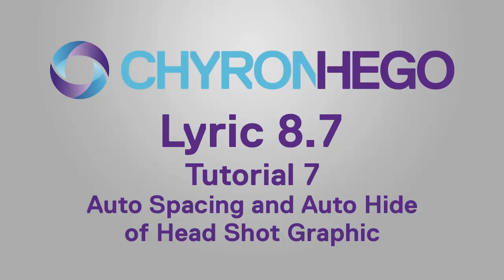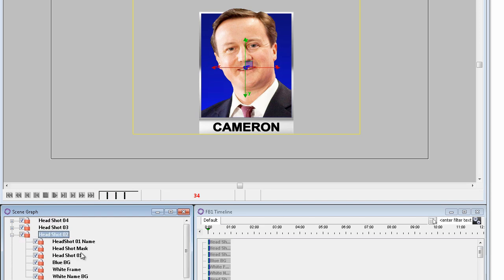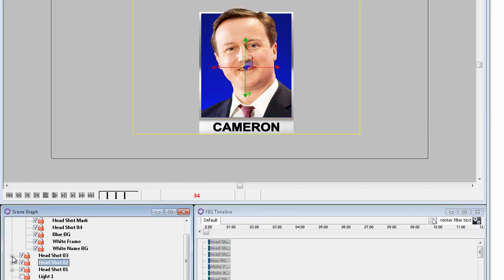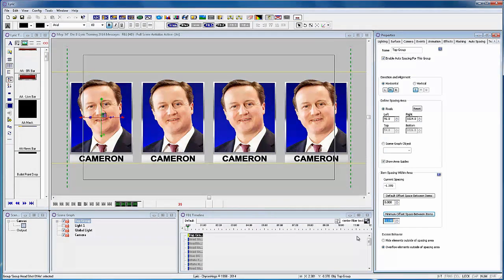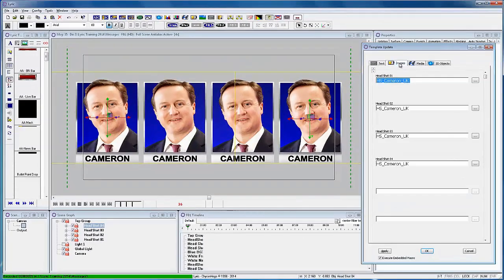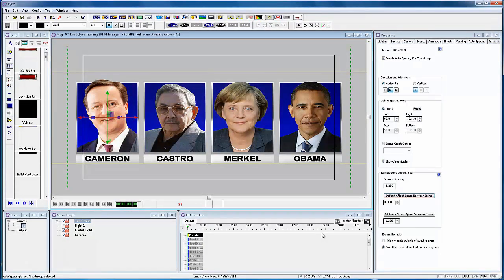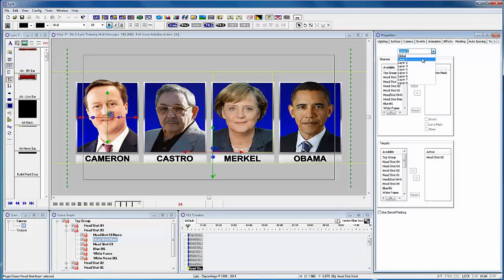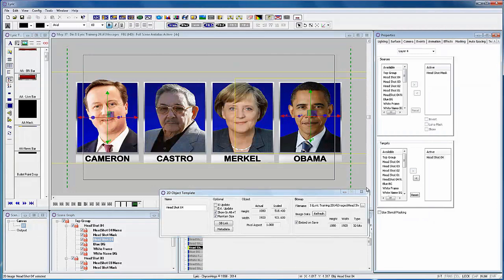LyricX - Tutorial (2014) - Auto Hide and Spacing of Head Shots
In this tutorial, you will learn how to build auto hide and spacing of head shots in LyricX!